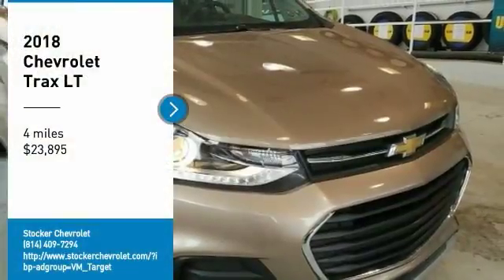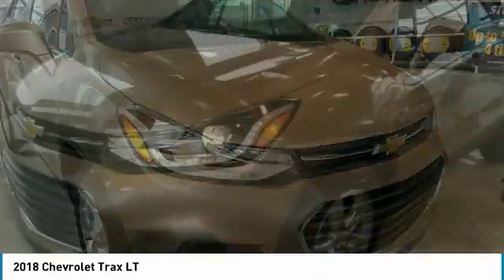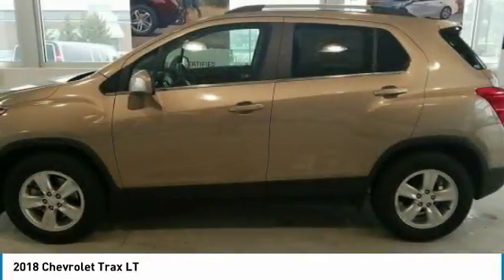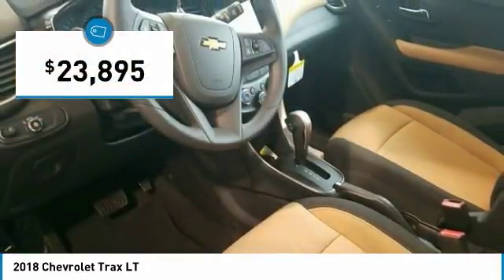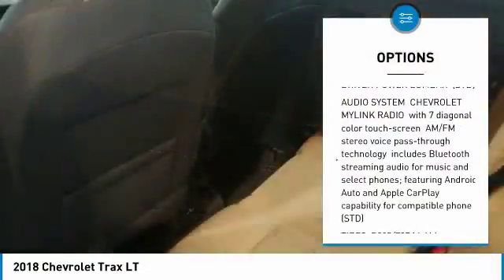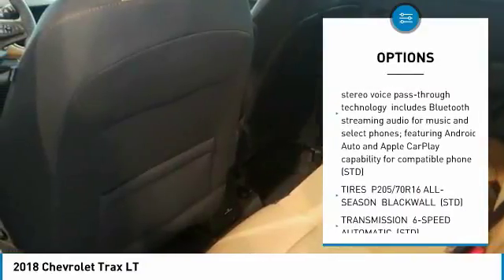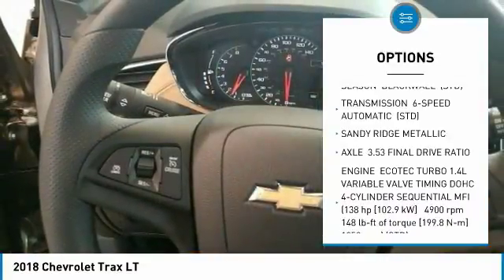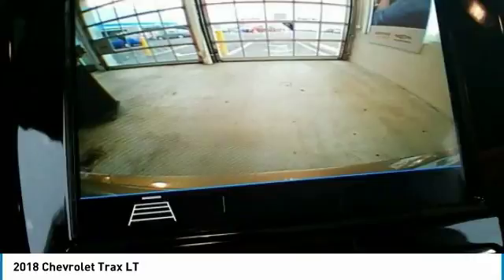2018 Chevrolet Trax State College PA 204701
Stocker Chevrolet
701 Benner Pike

Price includes:  2,000 - General Motors Consumer Cash Program. Exp. 04/30/2018,  2,000 - Chevrolet Select Nameplate Private Offer. Exp. 04/30/2018